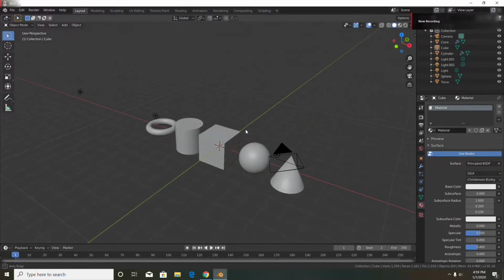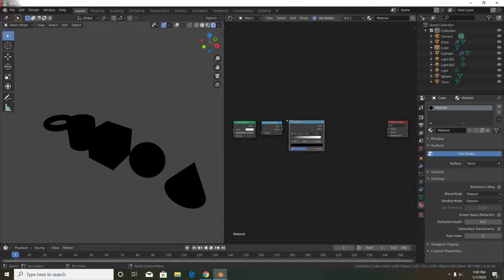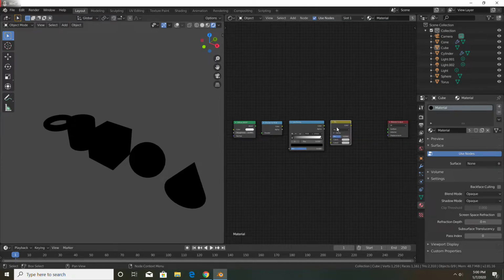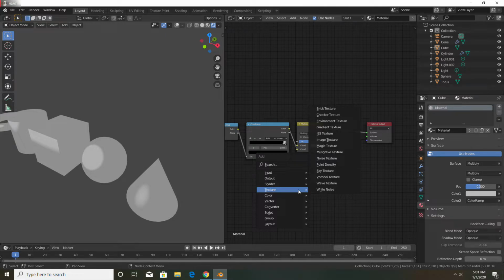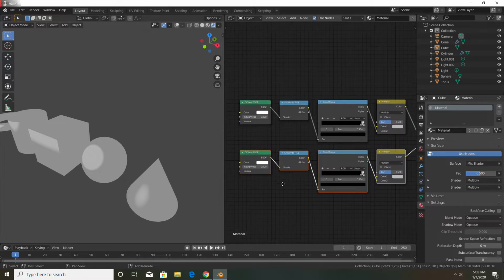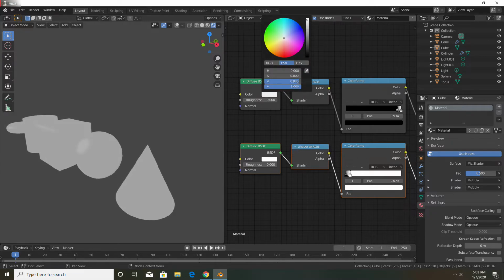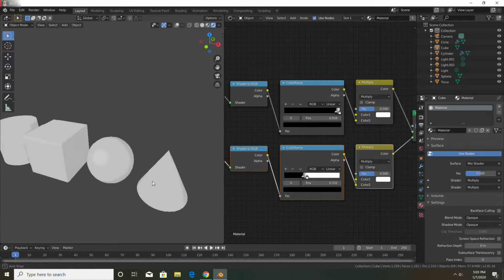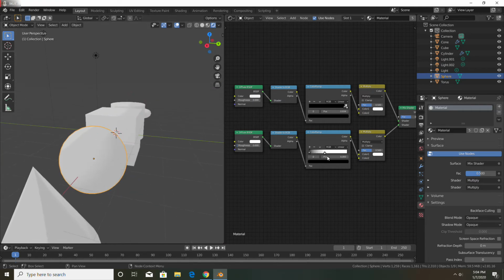Toon Shader with Blender Eevee Tutorial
Please consider supporting this channel by buying a shirt.

Just a tutorial on how to create a simple 3 toned flat shader, or toon shader, with Blender Eevee. It's simple, it's quick, and it gives decent results.